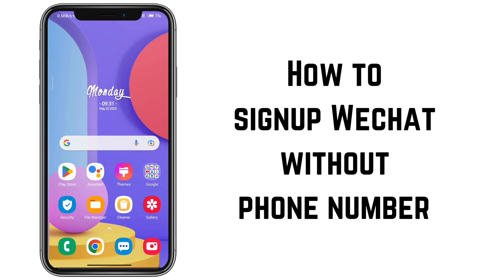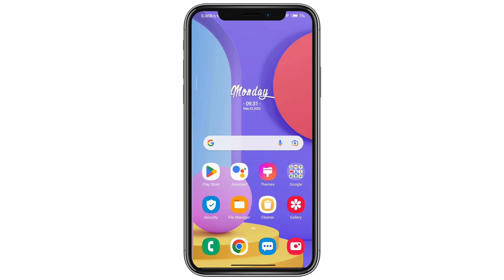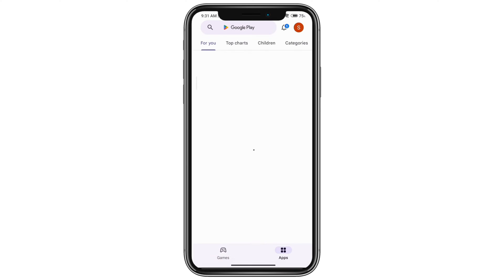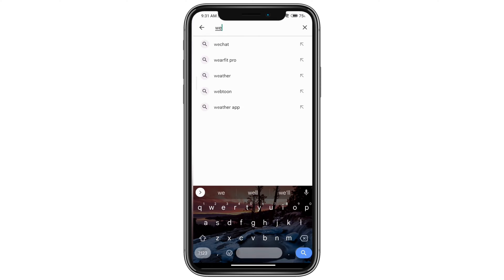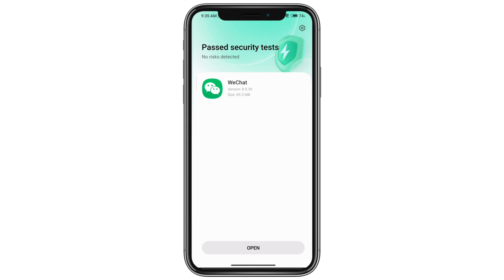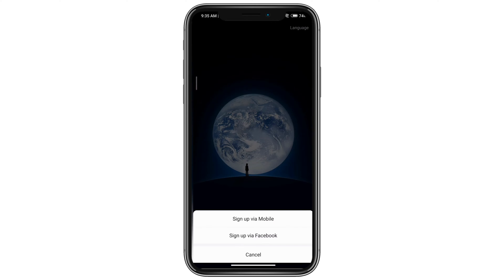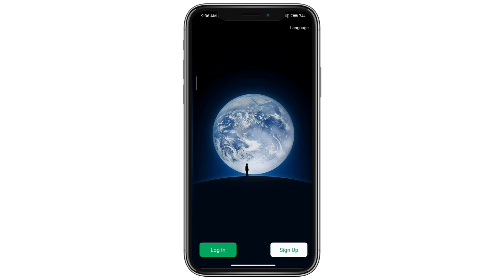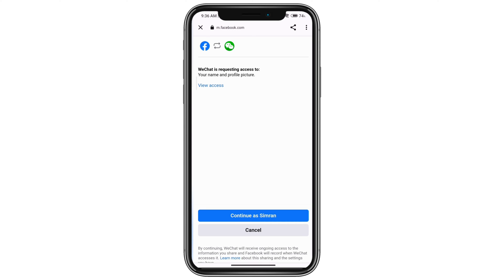How to signup Wechat without phone number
💡 How to Sign Up for WeChat Without a Phone Number

Have you been wanting to join the WeChat community but don't have a phone number to complete the signup process? Don't worry, we've got you covered! In this video, we'll show you a step-by-step guide on how to create a WeChat account without the need for a phone number.

⏰ 00:00 Introduction: We'll start by explaining the common issue of needing a phone number for WeChat signup and how it can be a barrier for some users. Discover the alternative methods we'll be sharing to help you overcome this obstacle.

⏰ 00:10 How to Sign Up for WeChat Without a Phone Number: Follow along as we demonstrate various methods and techniques to create a WeChat account without using a phone number. From using email verification to leveraging virtual phone number services, we'll explore the options available to you.

By the end of this tutorial, you'll have the knowledge and tools necessary to join the WeChat platform and start connecting with friends and family, even without a phone number.